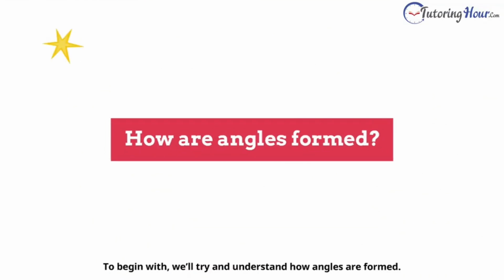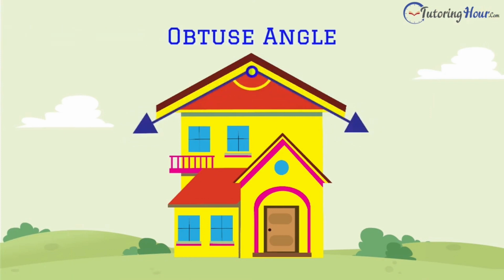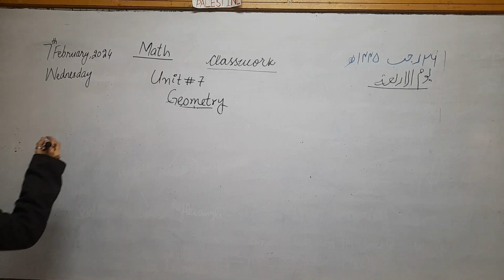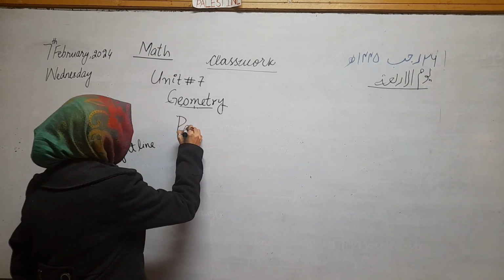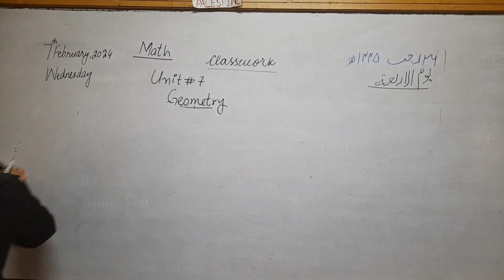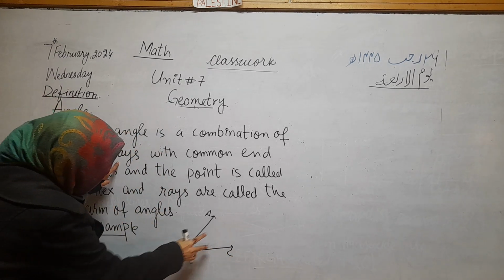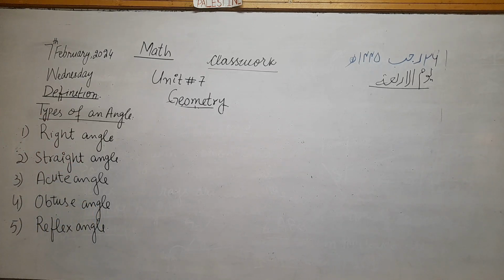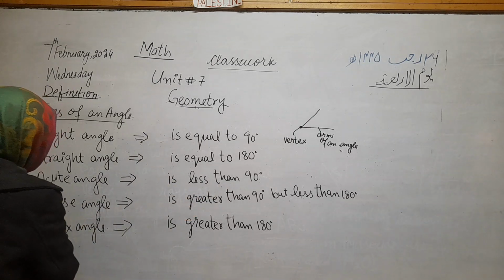unit #7 Geometry class 5